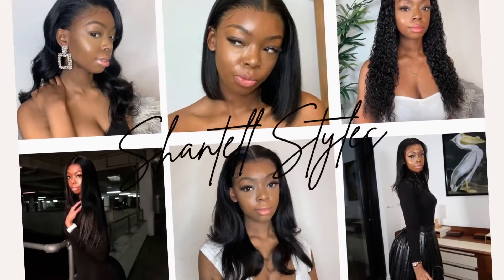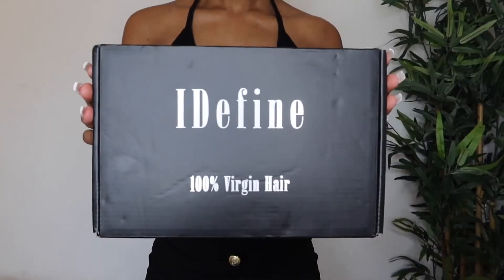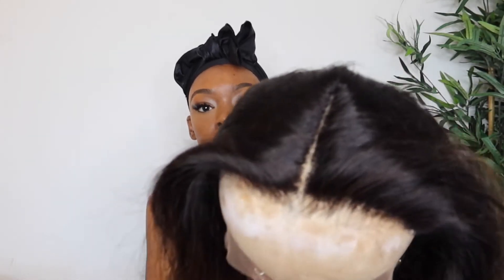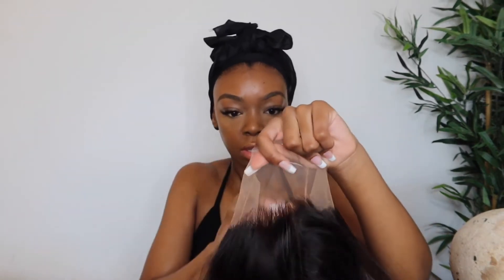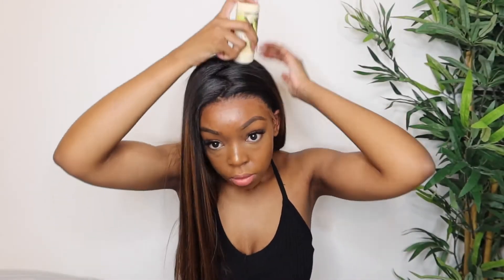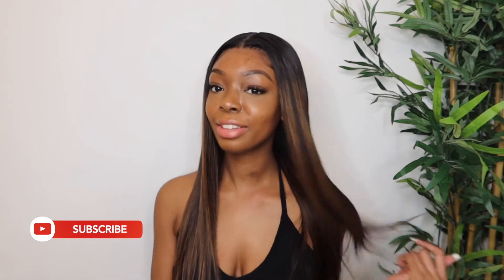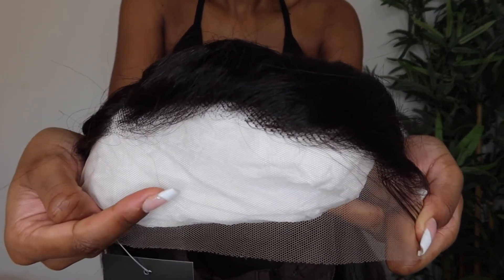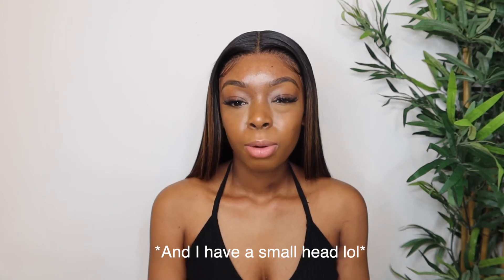HONEY BLONDE BROWN HIGHLIGHT TPART WIG BEGINNER FRIENDLY 1080p